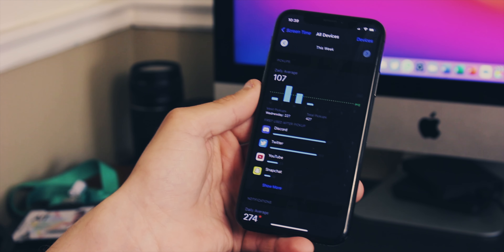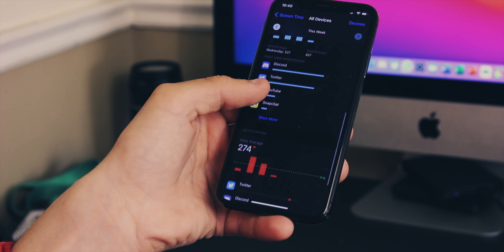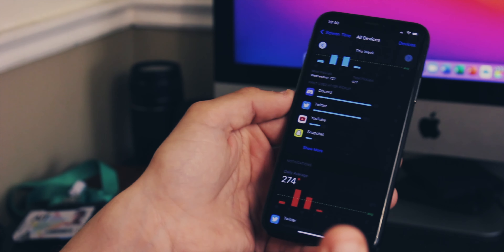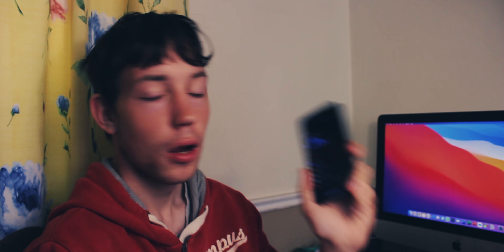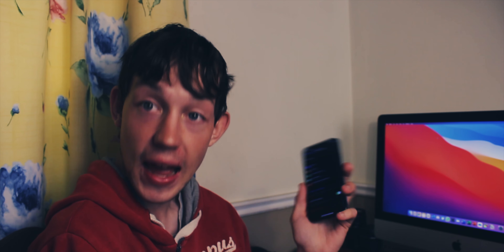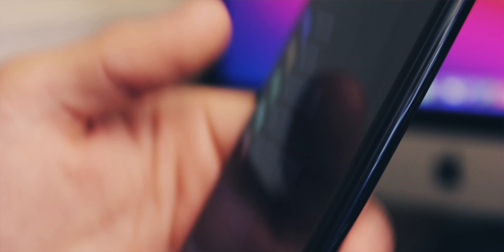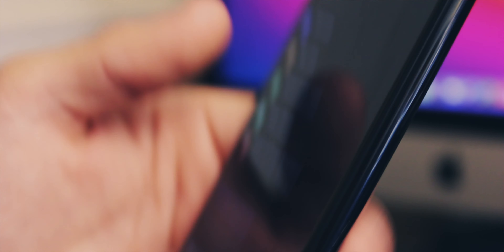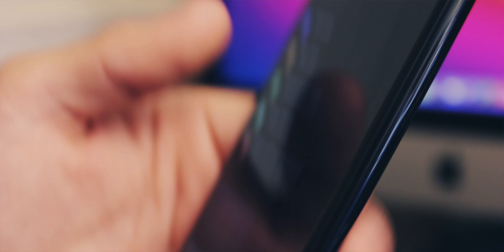How Social Media Is Controlling Your Life!|The Science Behind The Algorithm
In this second instalment of The Science Behind The Algorithm, Conor dives deep into how social media manipulates you into constantly being on your phone!

If you enjoyed this video maybe you’ll enjoy the other content the techwiz network has to offer: